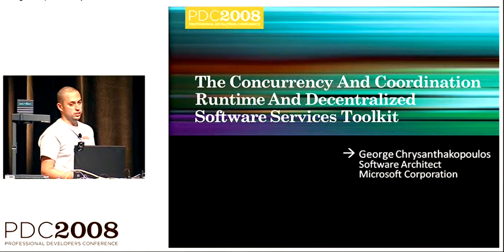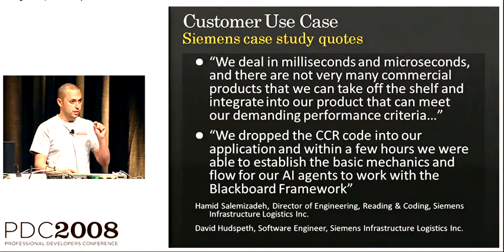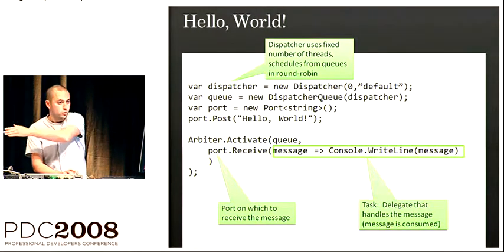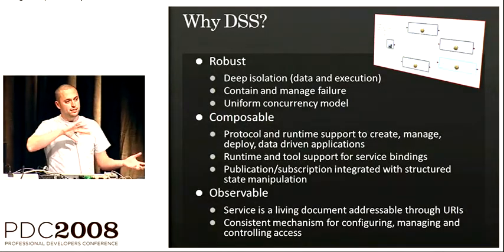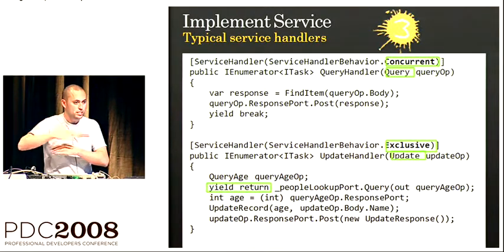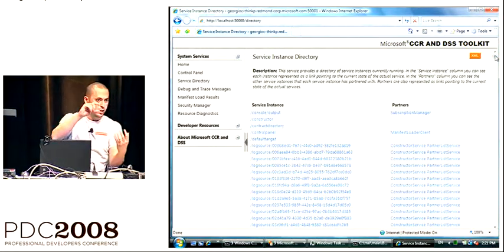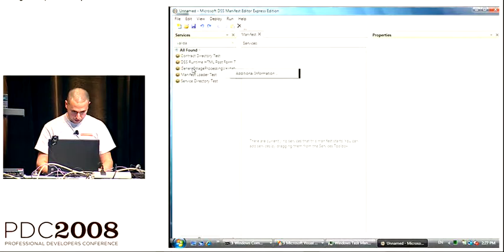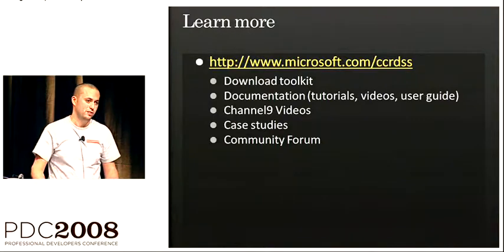PDC 2008 The Concurrency and Coordination Runtime and Decentralized Software Services Toolkit